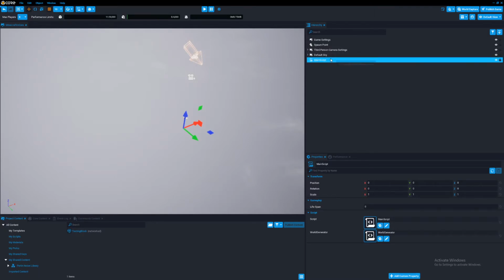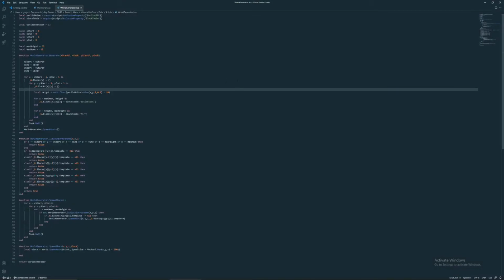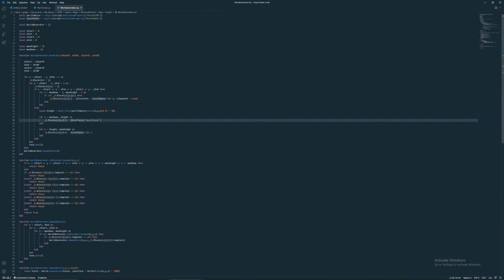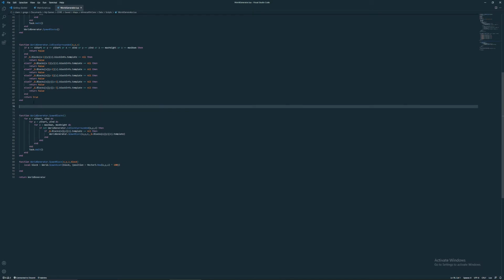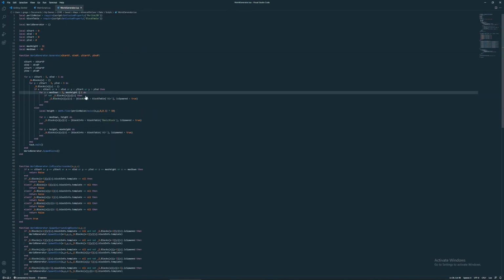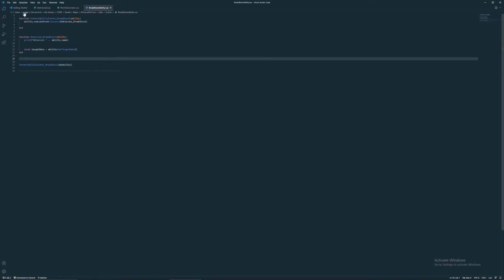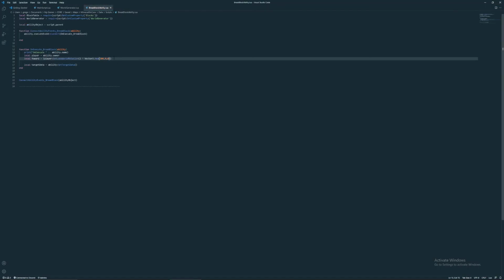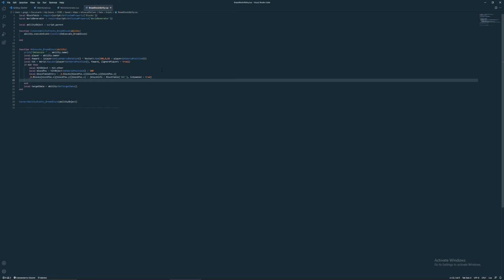Minecraft in Core Tutorial #3: Breaking Blocks!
In this part of the tutorial series we cover how to add breaking blocks to our world and then spawning in the new blocks that can now be seen.
In the next video we will likely be covering how to add different types of blocks.